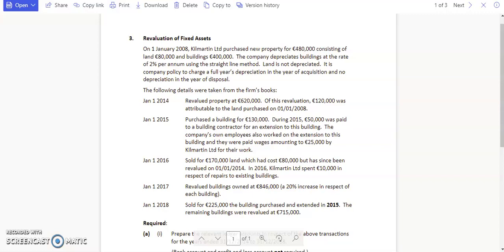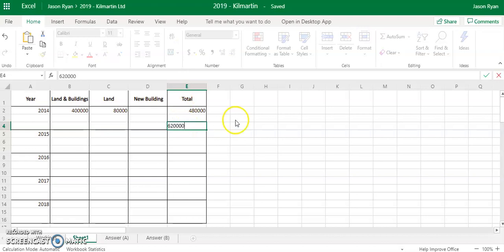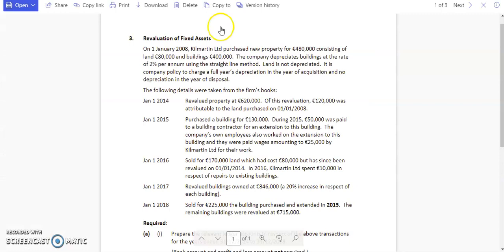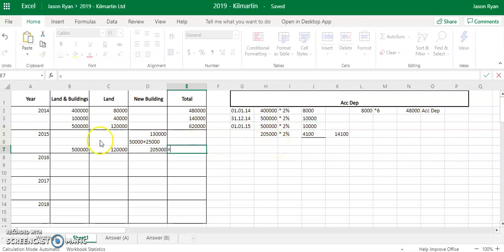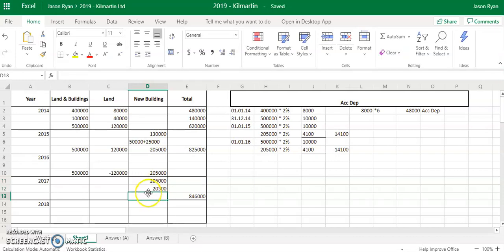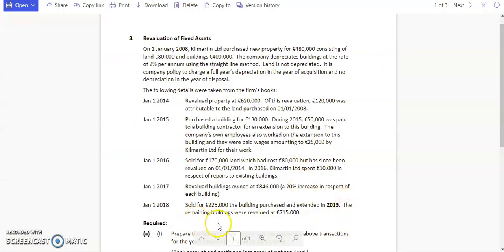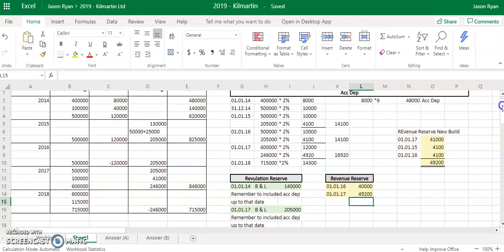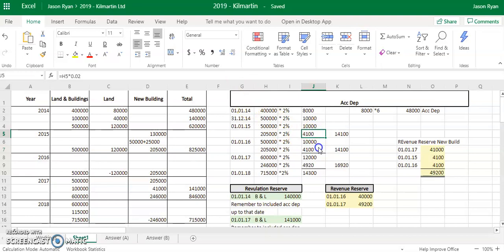2019 Kilmartin Part A Revaluation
creating the table for The Leaving Cert Higher level Accounting paper for Kilmaritn 2019